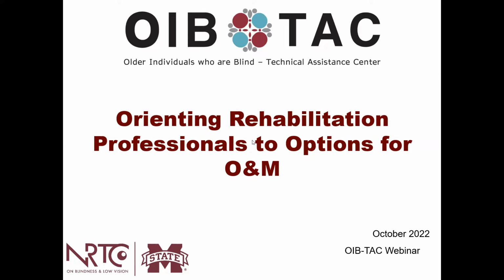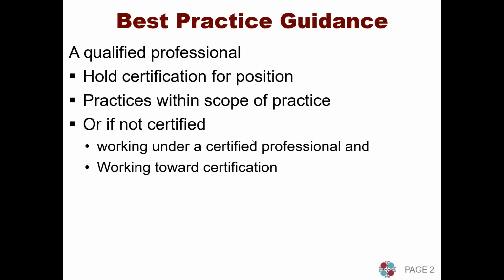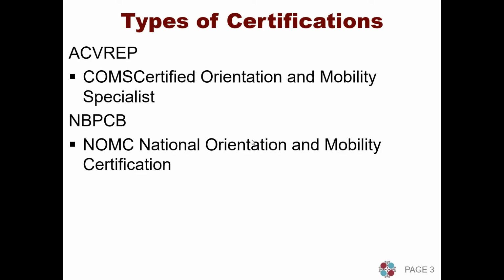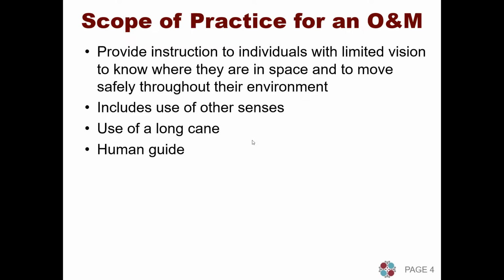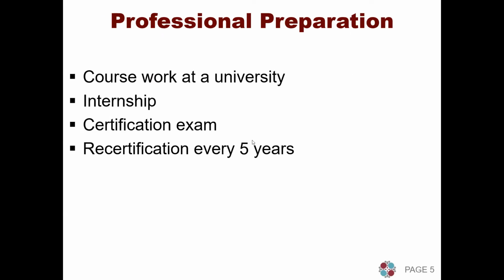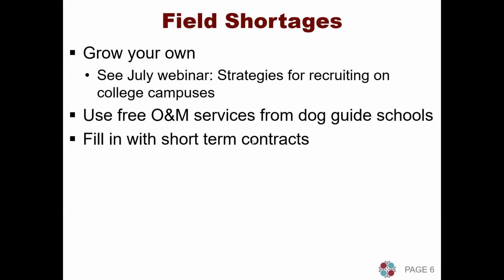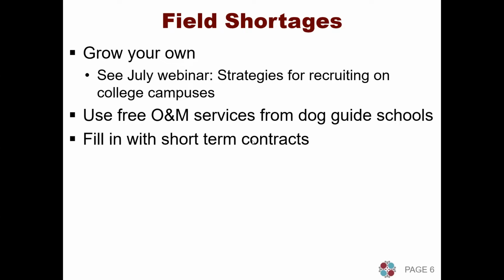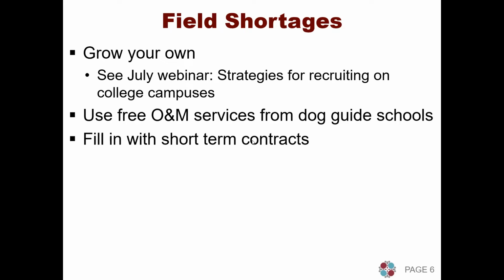Orienting Rehabilitation Professional to Options for OM - October 2022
Join our panel discussion with several O&M professionals to learn about:

• the importance of certification for O&M professionals,
• the 2 certification options for O&M professionals, and
• how to talk with clients who are reluctant to use a white cane.

Panelists include Certified Orientation and Mobility Specialists, COMS, and National Orientation and Mobility Certified, NOMC, professionals who will describe what attracted them to the field, what their training programs included, and how they describe their services to reluctant clients.